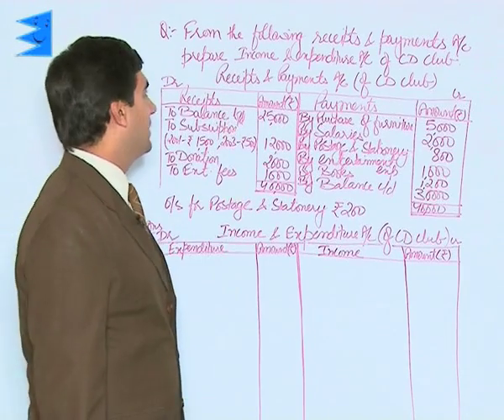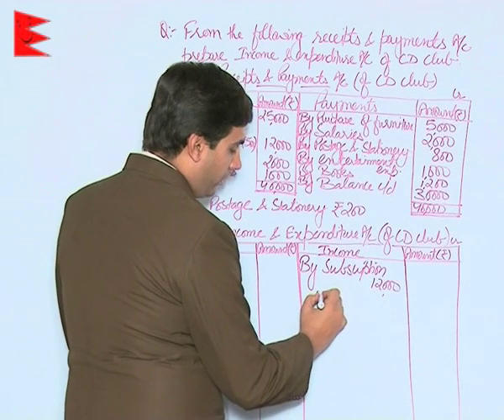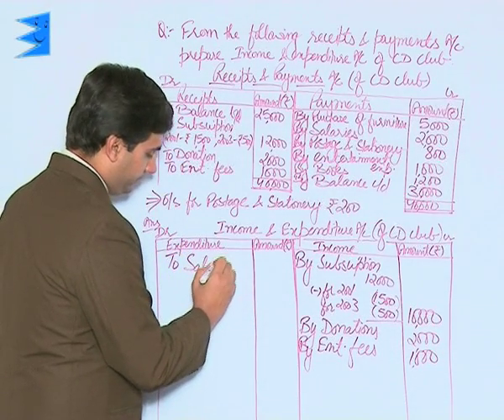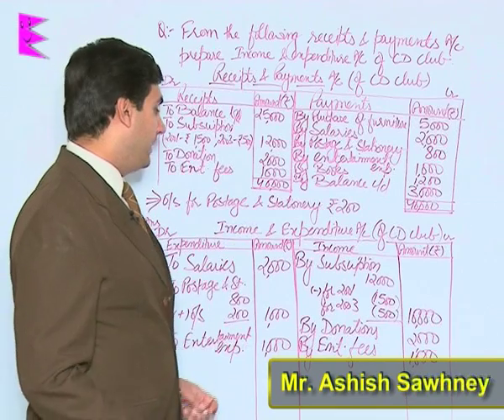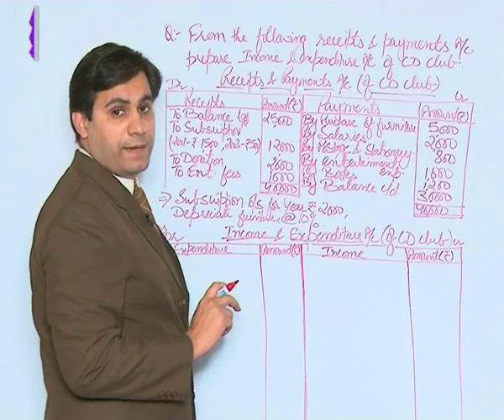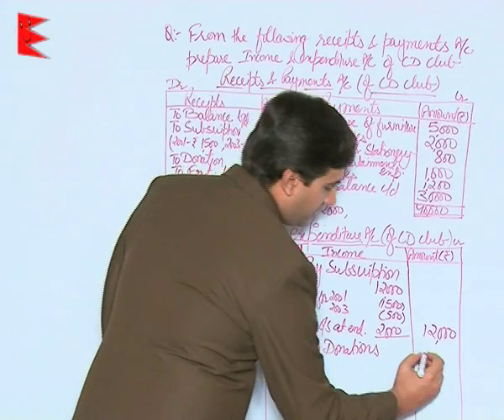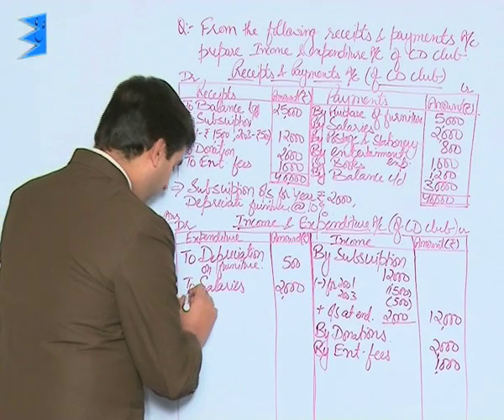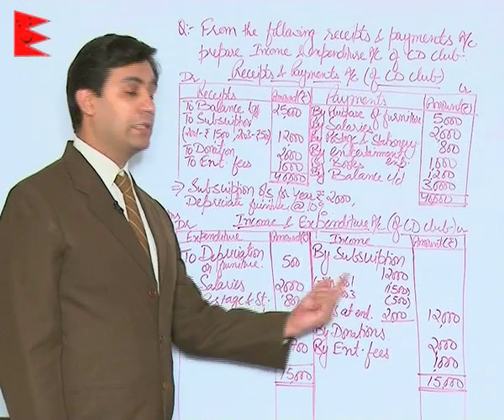CBSE Class 12 Accounts Accounting for not for Profit Organisation Illustration-II |Extraminds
Chapter: Accounting for not for Profit Organisation
Topic: Illustration-II
Extraminds